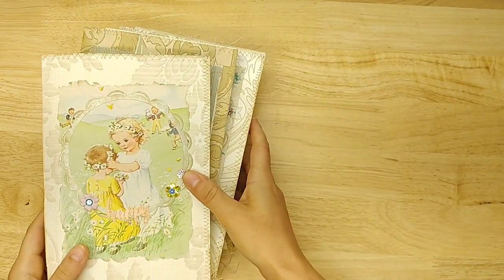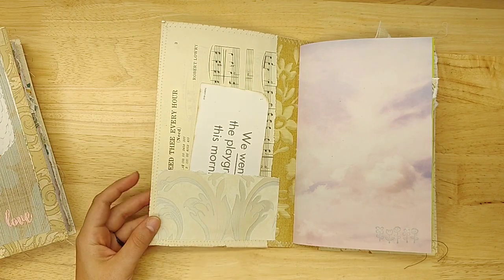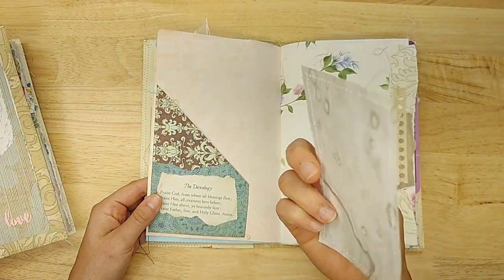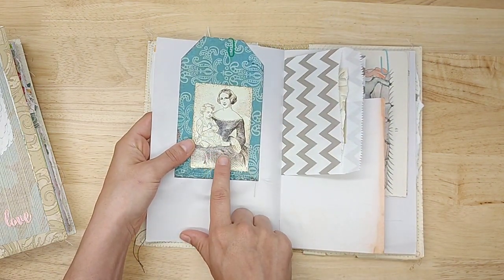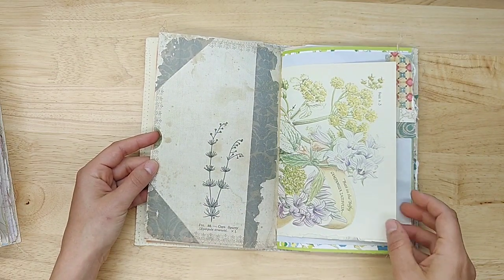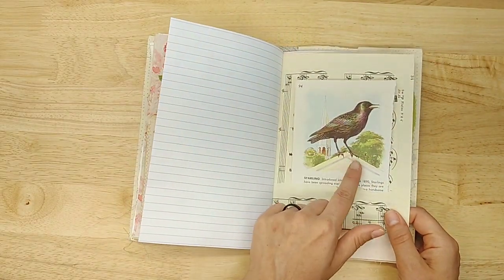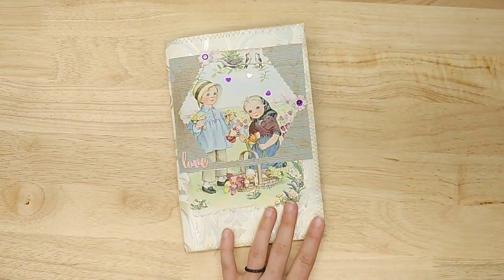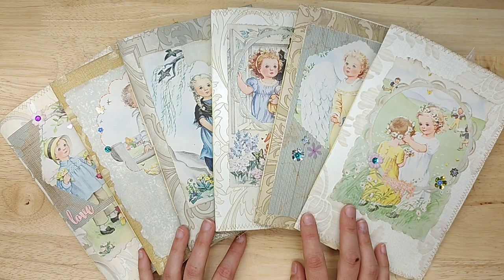Prayers for Children Junk Journal Collection (with sound)